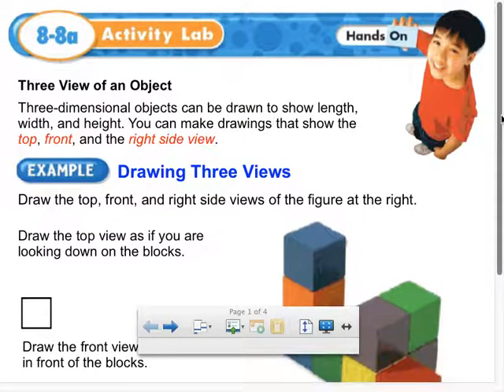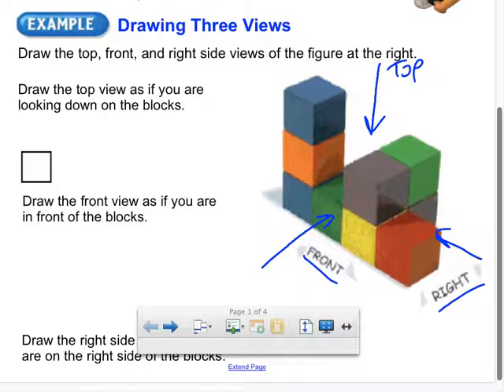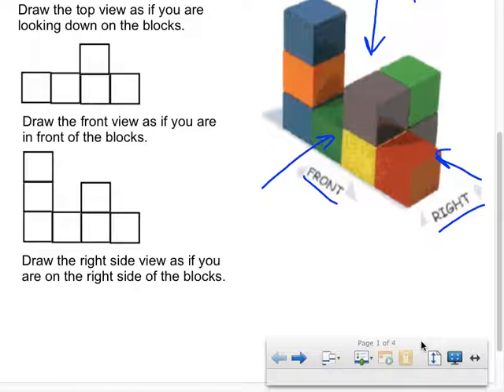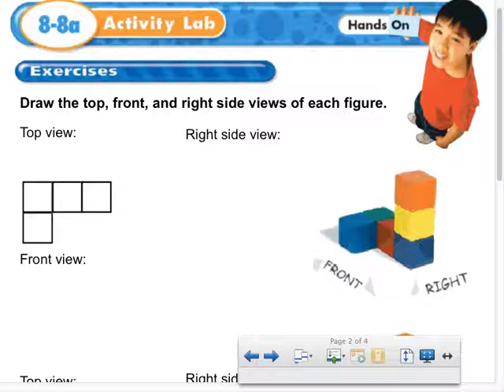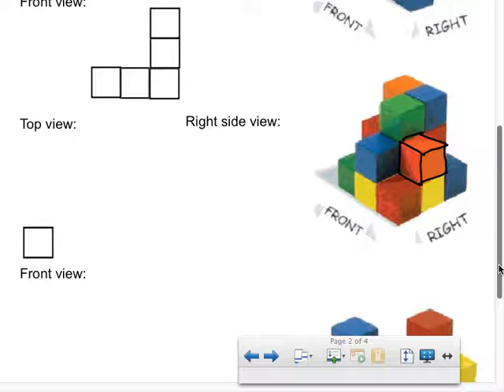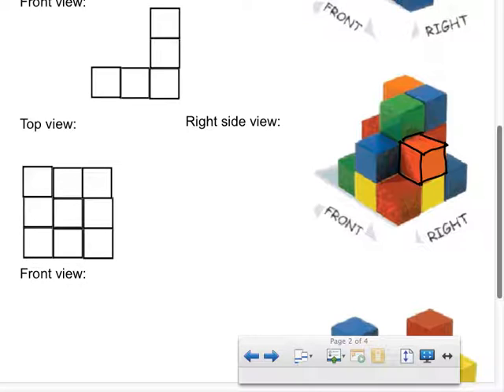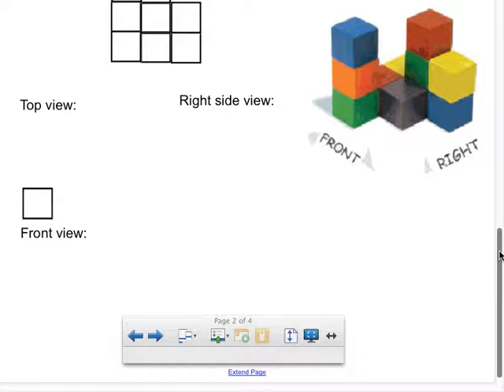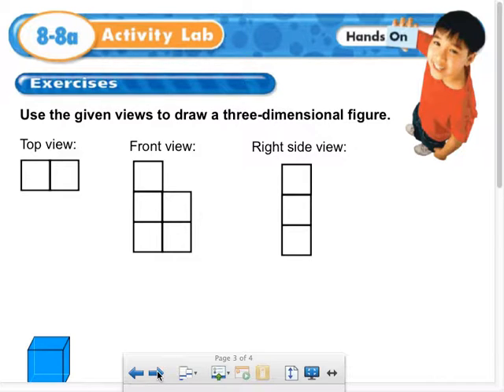Math 7B U2L10 11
Make drawings that show the top, front, and the right side view of three-dimensional objects to show length, width, and height.